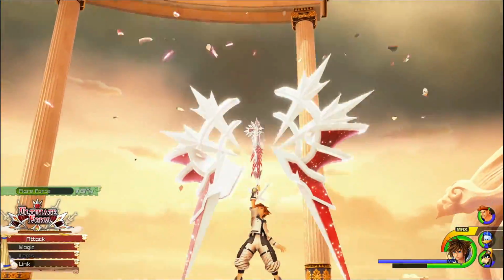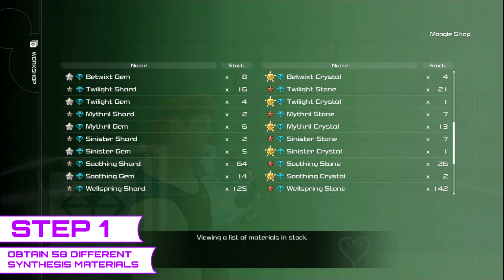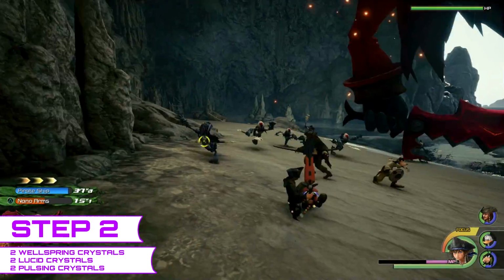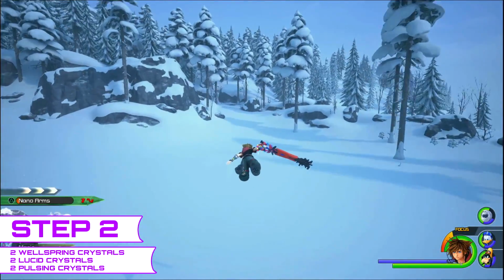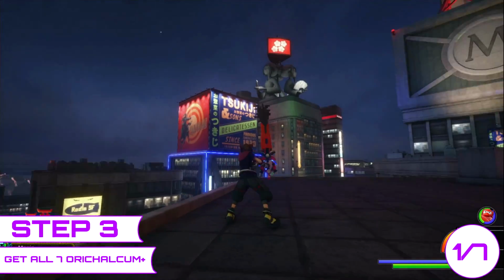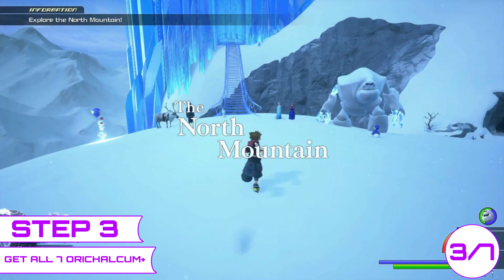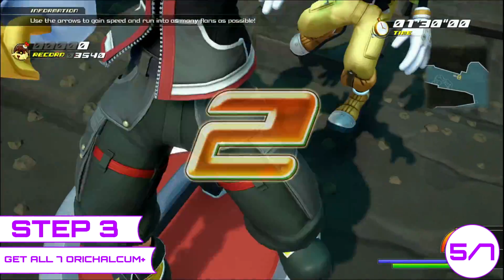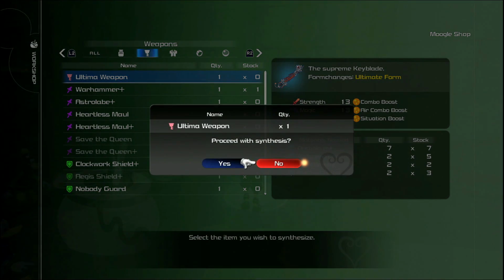Kingdom Hearts 3 HOW TO GET ULTIMA WEAPON (BEST KEYBLADE FULL GUIDE)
To get Ultima Weapon you must complete 3 Steps:
    STEP 1: Obtain 58 Different Synthesis Materials.
    STEP 2: Get 2 Wellpring Crystals, 2 Lucid Crystals & 2 Pulsing
                   Crystals.
    STEP 3: Obtain all 7 Orichalcum+.